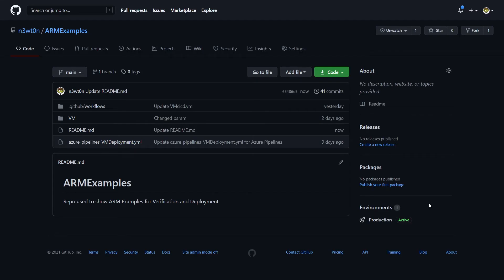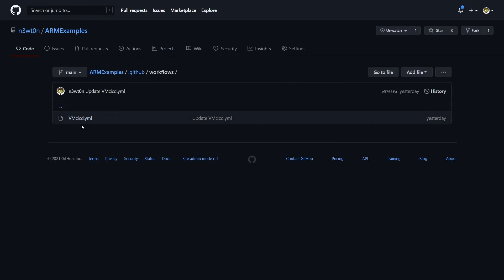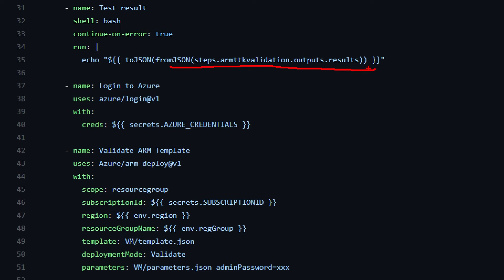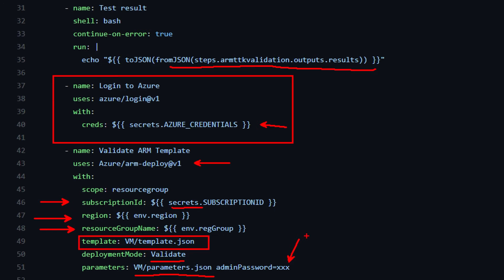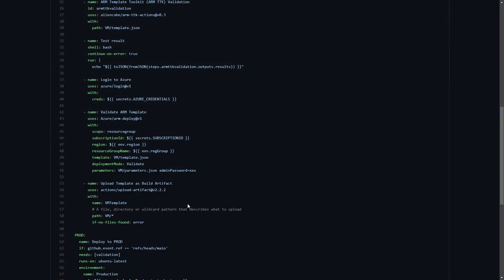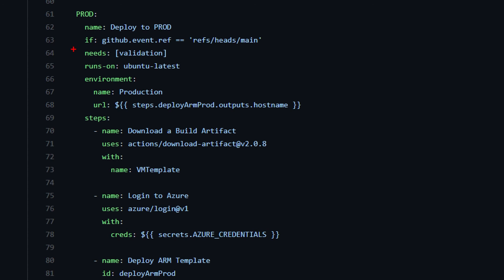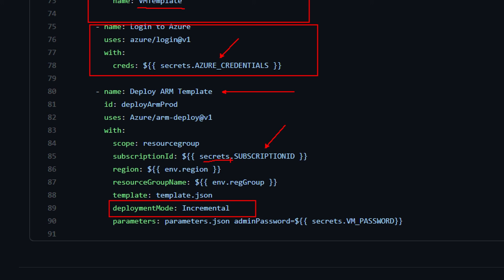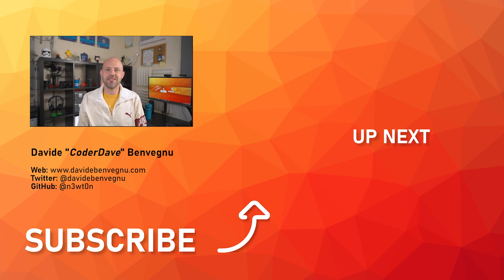GitHub Actions for Azure Resource Manager | ARM deployment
Do you know that is very easy to Deploy Azure Resource Manager templates with GitHub Actions?

In this video you will learn how to:

- Build Azure Resource Manager templates
- Verify Azure Resource Manager templates
- Deploy Azure Resource Manager templates
- GitHub Actions IaC

If you want to know how to deploy Azure resources using ARM templates, this is the video for you.

🆘 NEED HELP? 🆘

⏲TIMESTAMPS
0:00 Intro
0:38 The ARM Template
2:03 ARM Validation
4:54 Credentials generation
5:57 Upload artifacts
6:54 Notes
7:22 ARM Deployment
9:37 Final notes
9:57 Bloopers

📄RESOURCES
► Create a Service Principal for Authentication: az ad sp create-for-rbac --name "YOUR_SP_NAME" --sdk-auth --role contributor

❓QUESTIONS?